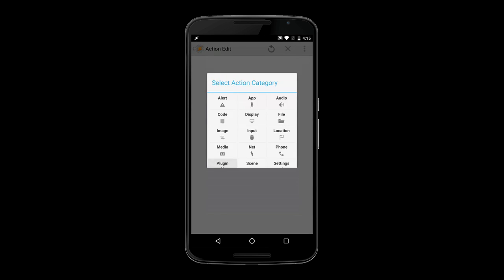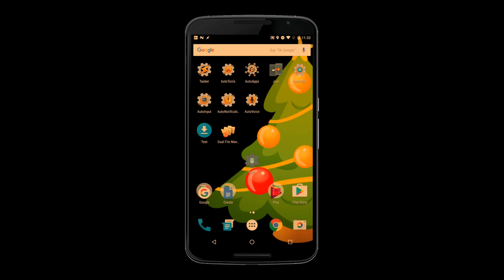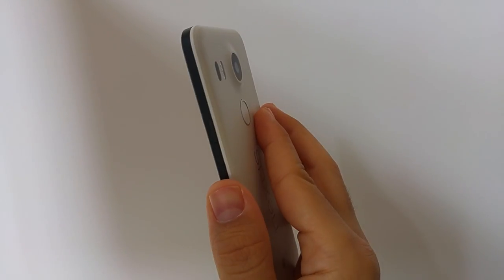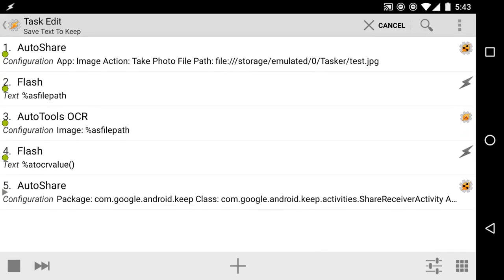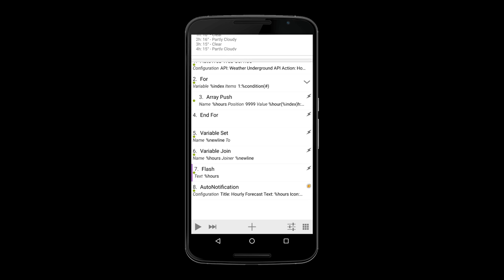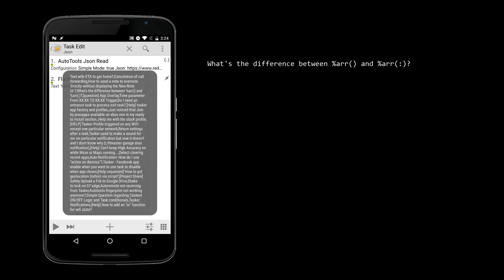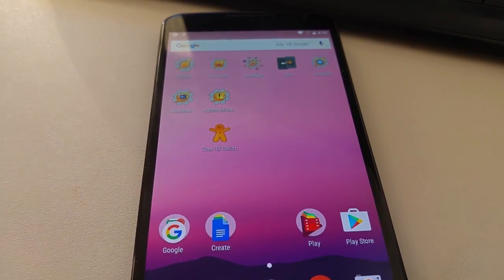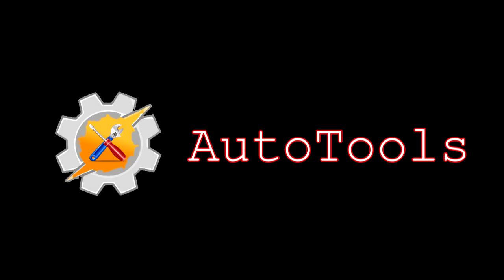AutoTools - Supercharge Tasker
AutoTools brings all the basic and powerful features that Tasker lacks.

The awesome voice-over you hear in the video is done by Jesse
Thanks Jesse!